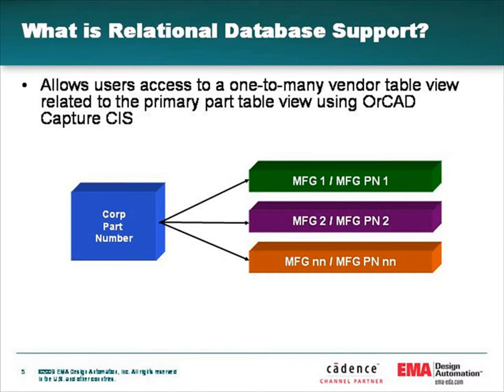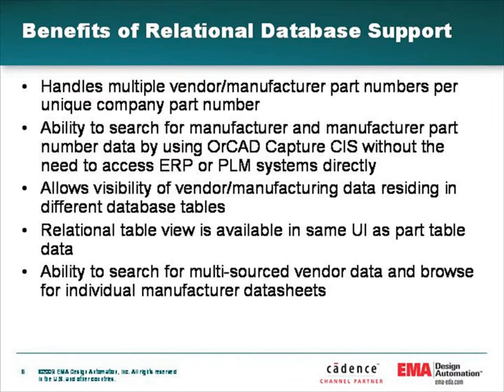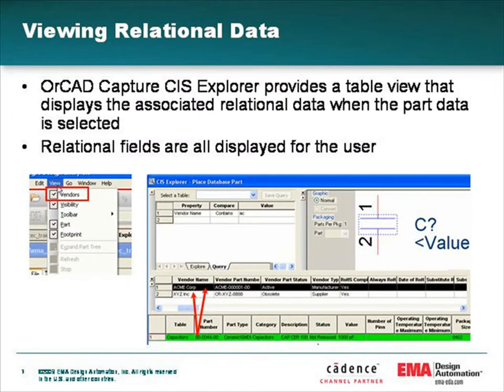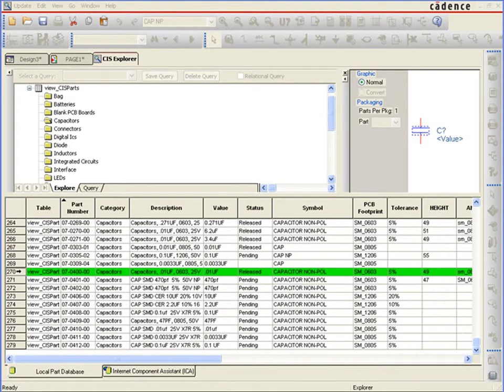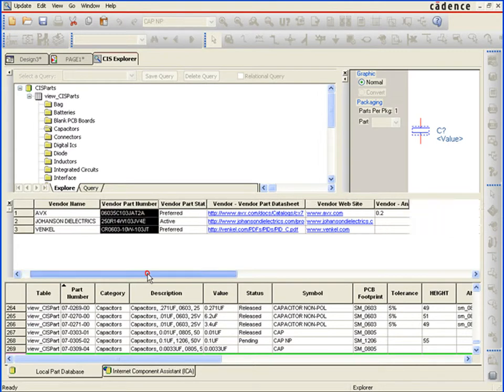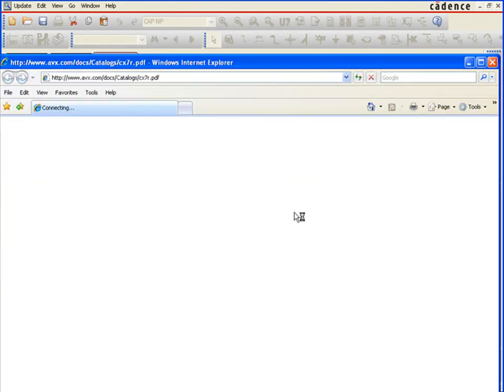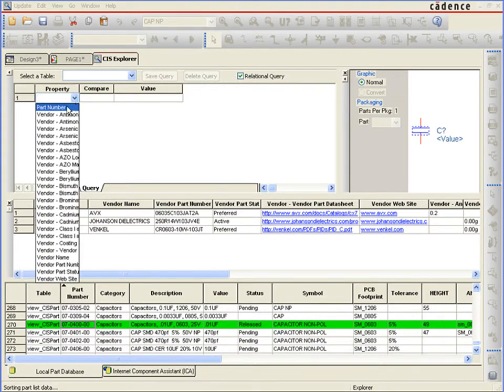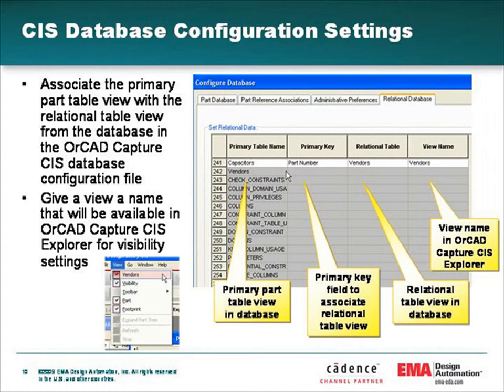Relational Database in OrCAD Capture CIS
This video shows how to utilize relational database support in Cadence OrCAD Capture CIS.